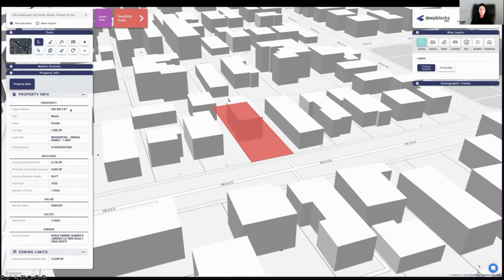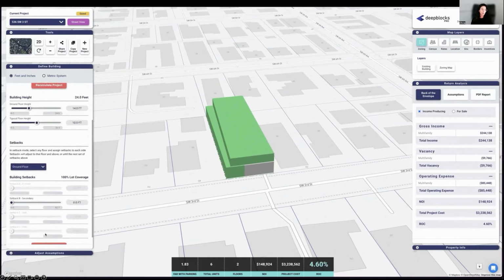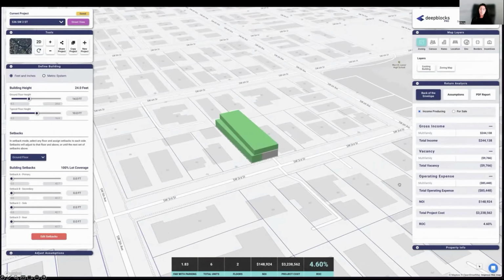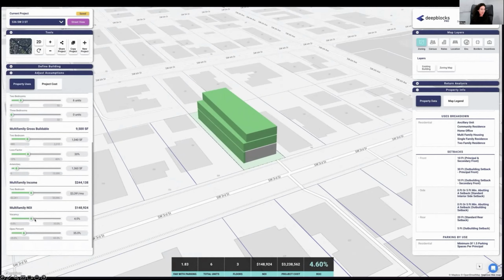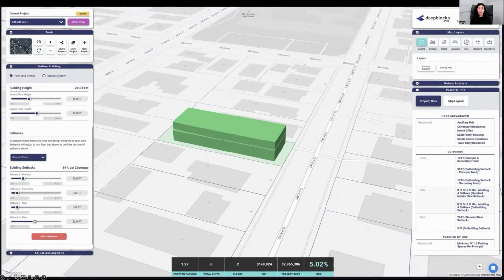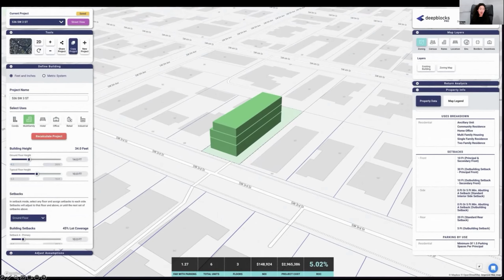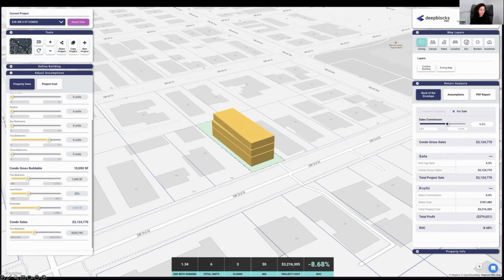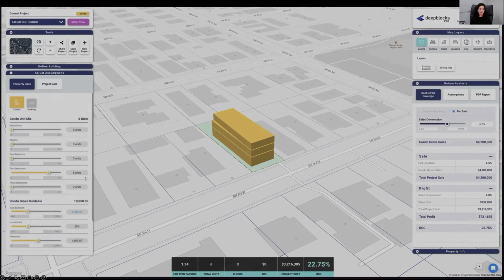From Feasibility to Profitability: Simulating What’s Physically and Financially Possible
At Deepblocks, understanding a property’s highest and best use means going beyond what’s legally or financially feasible — it’s also about what’s physically possible. Using our Pro software, we simulate real-world development scenarios in both 3D and financial models, helping investors visualize and validate a project before it’s built. In the 3D environment, users can adjust height restrictions, setbacks, and parking requirements to see what can realistically fit on a site. For example, by modeling a property that allows six units, we can immediately see whether structured parking fits on the first floor, or how modifying front, side, and rear setbacks affects the building’s footprint and layout. The second layer of the simulation — the financial model — updates in real time as assumptions are adjusted. Users can test construction costs, vacancy rates, operating expenses, and purchase prices, even pulling data from listings like Zillow to refine inputs. Within minutes, investors can perform sensitivity analyses, comparing how small changes — such as removing structured parking or converting a multifamily rental into condo sales — impact returns and profitability. For instance, adjusting condo prices from $650K to $750K per unit can raise projected returns from 5% to over 30%, revealing the full range of what’s achievable. By integrating zoning intelligence, 3D visualization, and financial modeling, Deepblocks Pro allows users to move from site concept to investment decision faster and with greater accuracy — making AI-assisted real estate feasibility a reality. With access to digitized zoning data in more than 300 U.S. cities, we’re helping investors, acquisition teams, and developers understand not just where to build — but what’s truly possible.

We explore how artificial intelligence helps investors and developers find the best opportunities, analyze markets, and make smarter decisions — faster.

💡 Turn data into insight. Turn insight into investment.

🔗 Connect with Olivia Ramos on LinkedIn